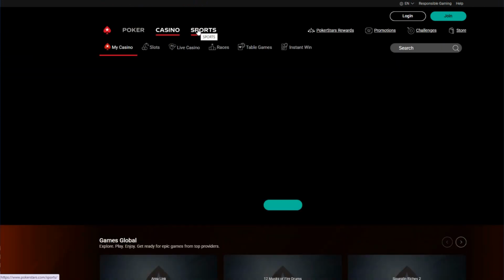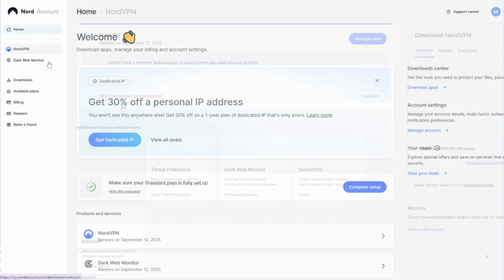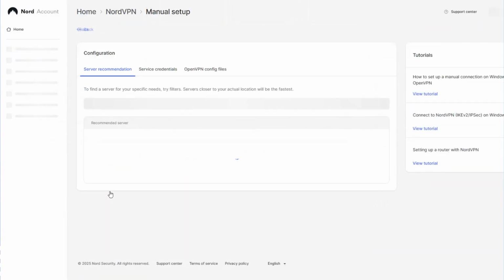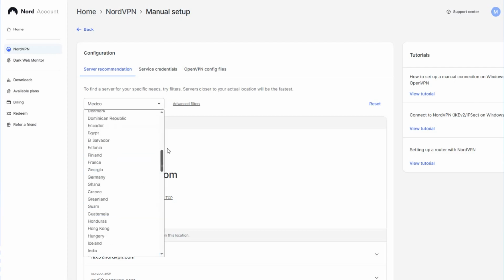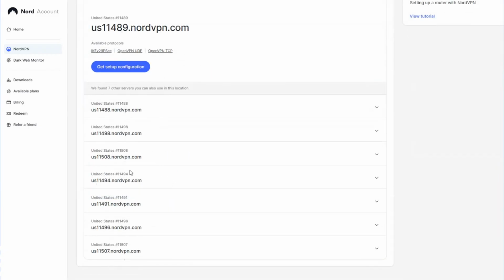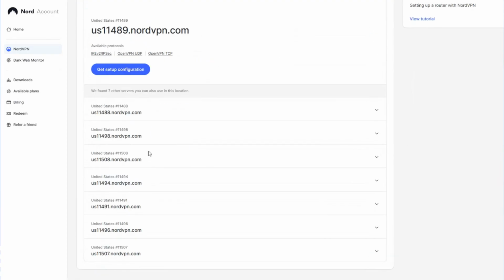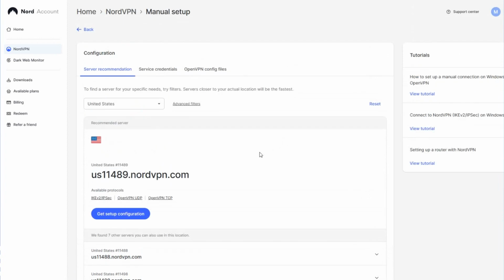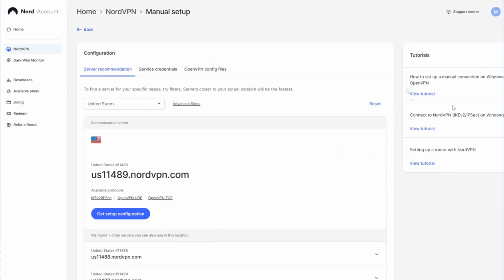How to Play Pokerstars in USA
In this video, I'll show you how to Playing PokerStars from the US: A Step-by-Step Guide. The method is very simple and clearly described in the video. Follow all of the steps & Can You Play PokerStars in the USA? Here's How.